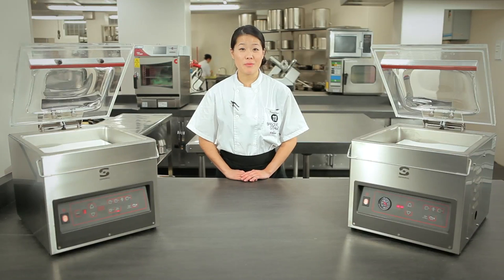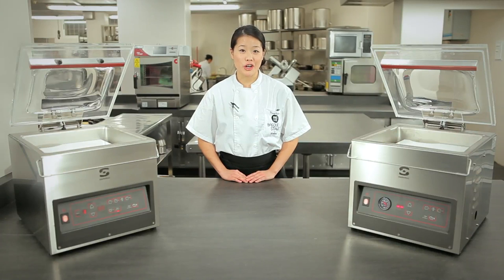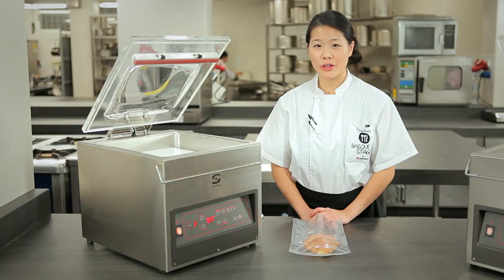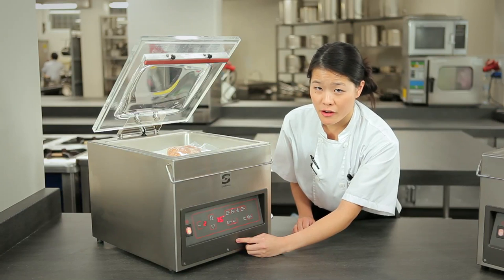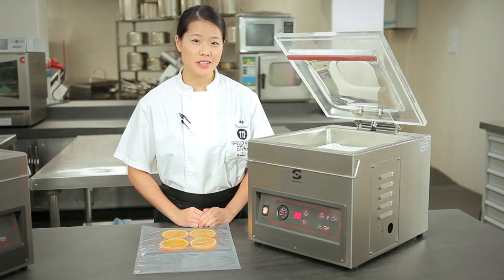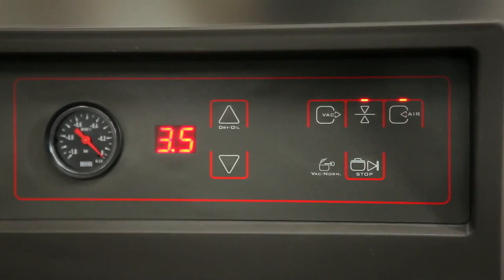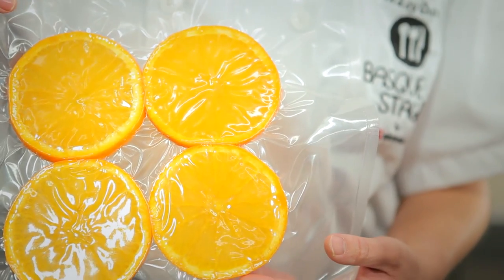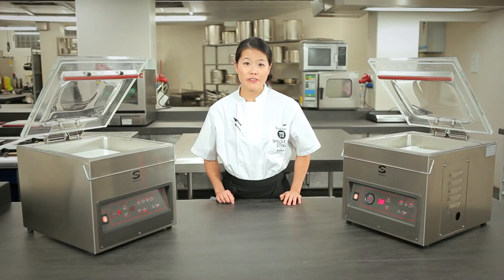Sammic Vacuum Packing Machines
BasqueStage scholar Tracy Chang describes the main features of Sammic Vacuum Packing machines at Chef Martin Berasategui's restaurant kitchen.